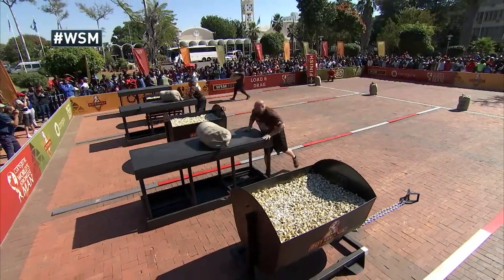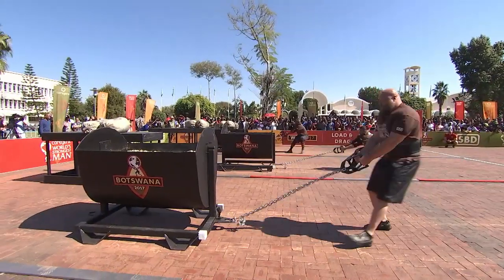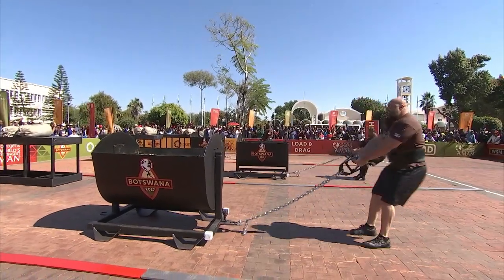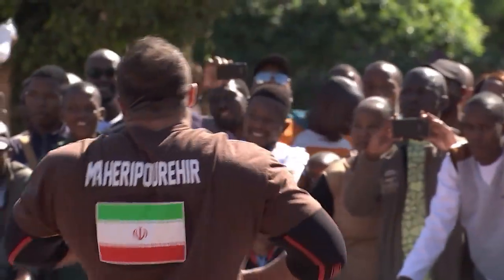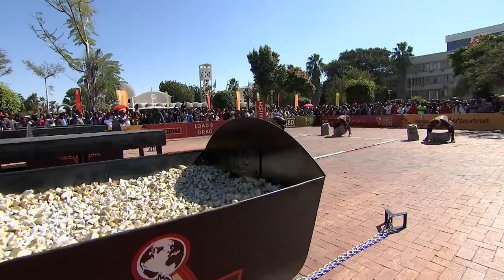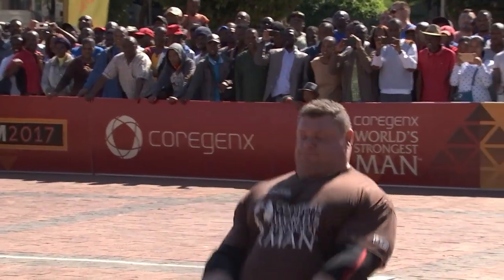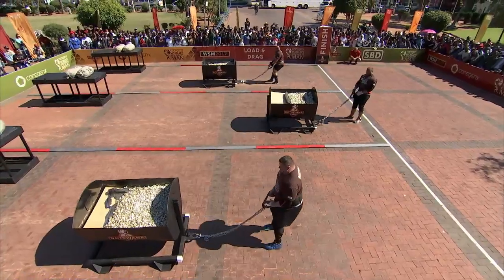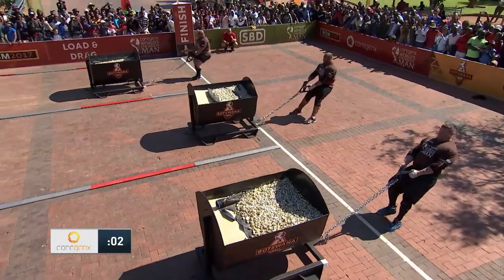Terry Hollands' Impressive Load & Drag | 2017 World's Strongest Man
Terry Hollands' incredible strength and technique sets him apart in the Load & Drag event.

Available on cable, satellite DIRECTV NOW, fuboTV, Hulu, PlayStation Vue, and YouTube TV.

You can also watch CBS Sports Network on your computer, phone or connected device.